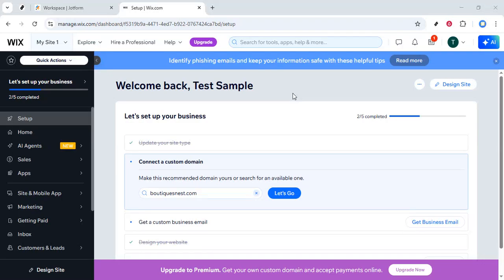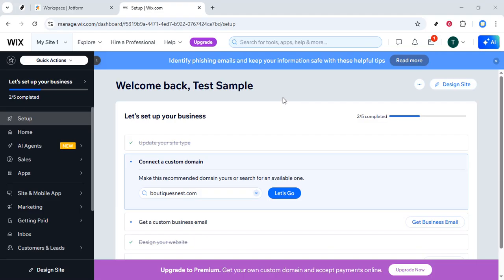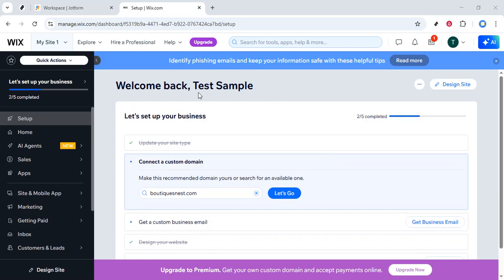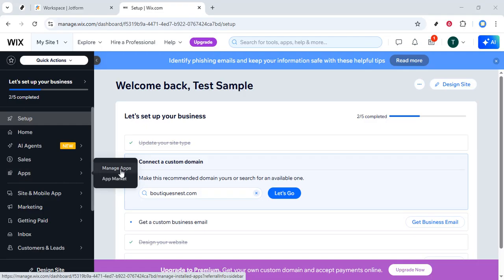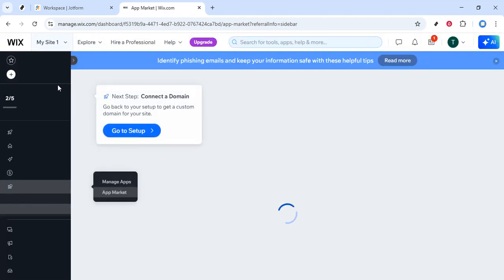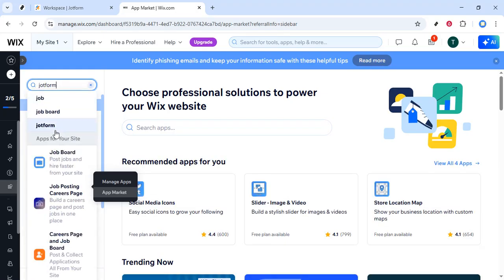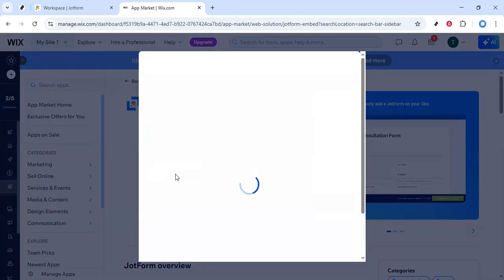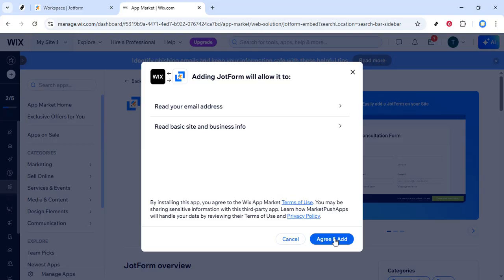How to Add Jotform to Wix (Beginner Guide)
In this tutorial, we'll guide you through the simple process of integrating Jotform with your Wix website. Perfect for those looking to enhance their site with professional forms, this video covers step-by-step instructions to ensure a smooth integration, making your online forms easy to create and manage.

By watching this video, you will learn exactly how to add Jotform to Wix, including the benefits of using both platforms together. Don’t forget to watch till the end for the best practices and expert tips on maximizing your forms' effectiveness!